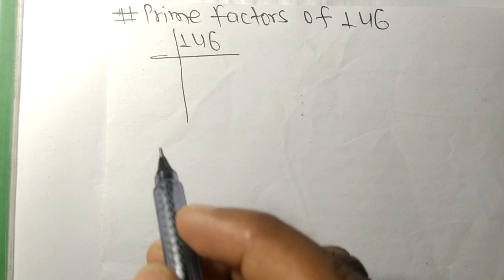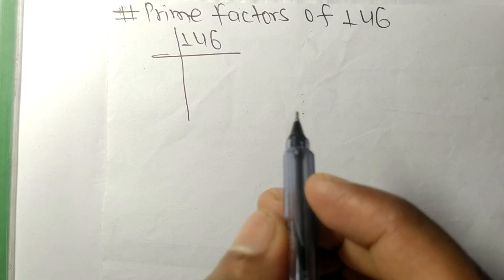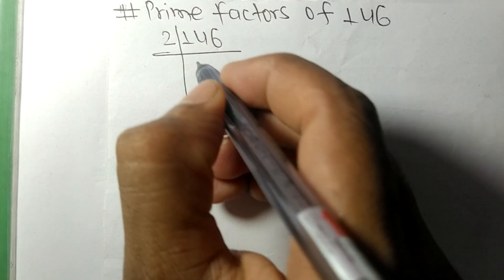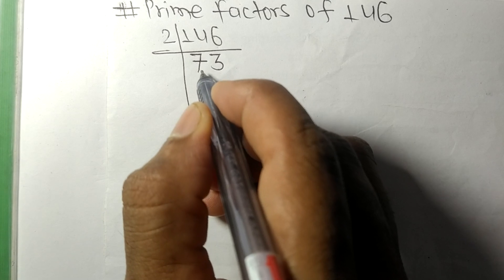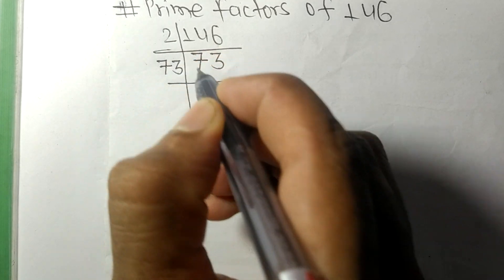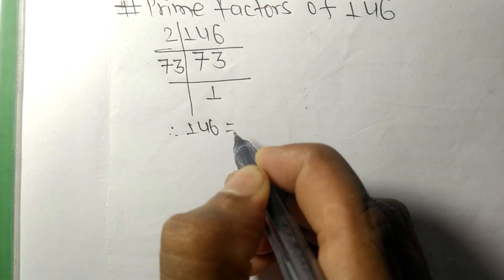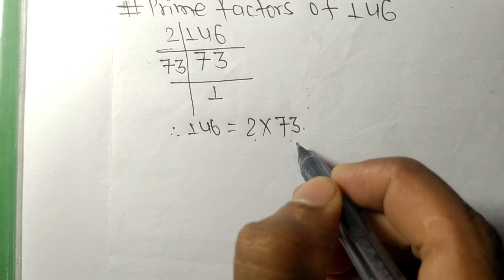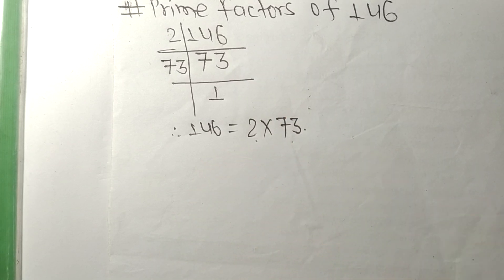Prime factors of 146